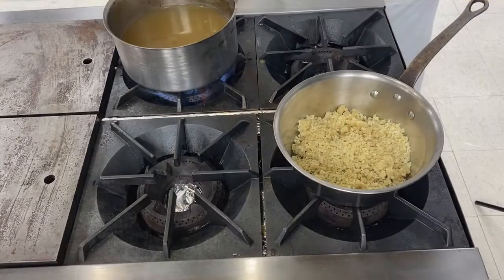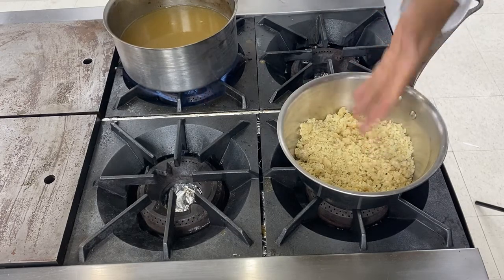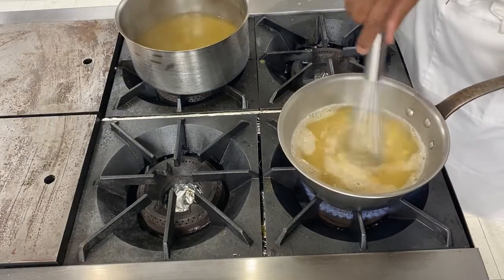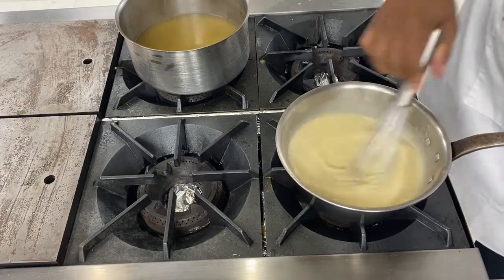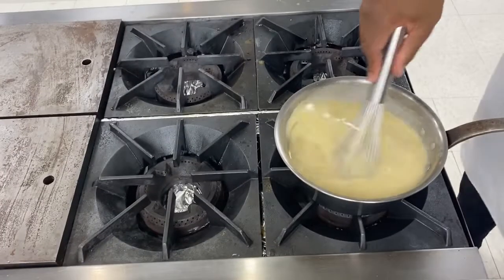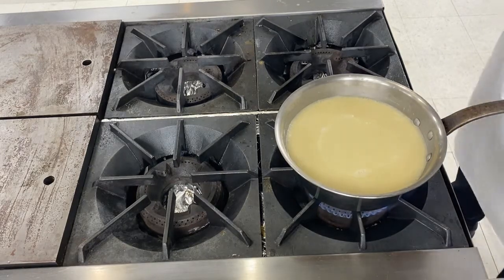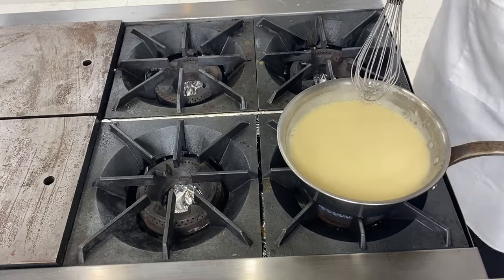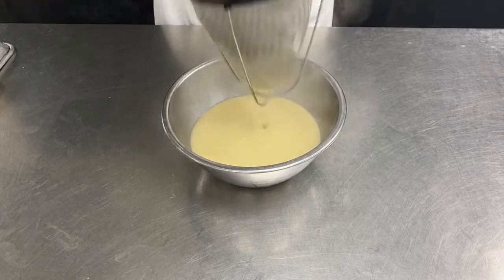Veloute mother sauce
one of the mother sauces made with white stock learnn how to make a Veloute sauce with our head chef at The Culinary Institute LeNotre Chef Olivier!